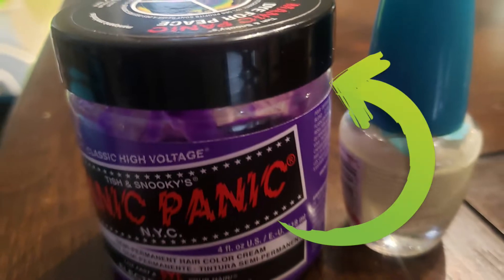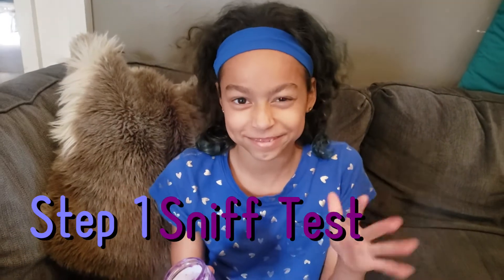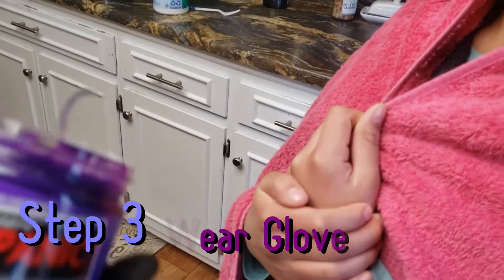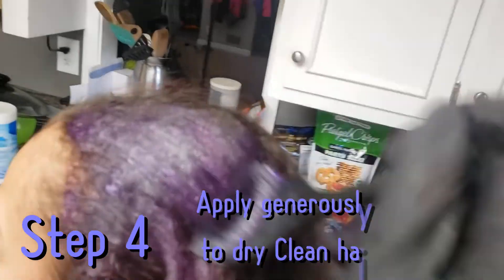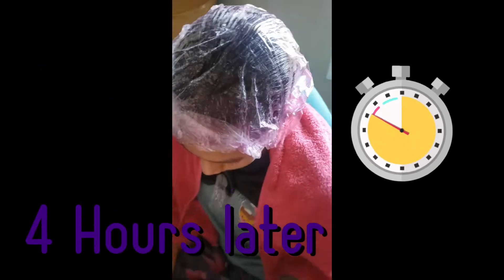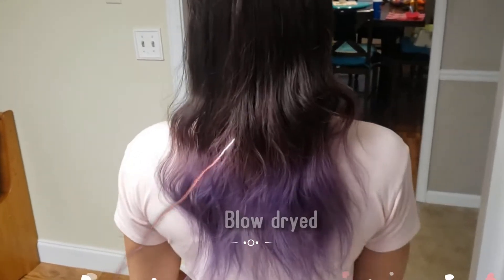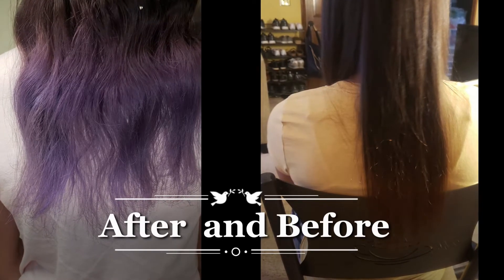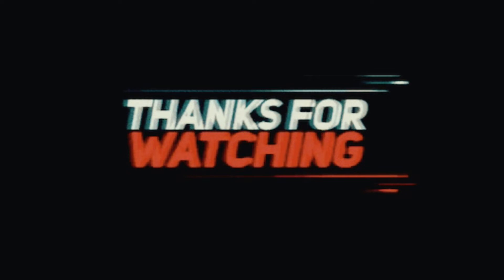6 Beginner friendly tips to dying hair using Manic Panic in 60 seconds!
This is one of the easiest products to use.
Cruelty free amd Vegan
Semi permanent hair color cream

Color: Electric Amethyst